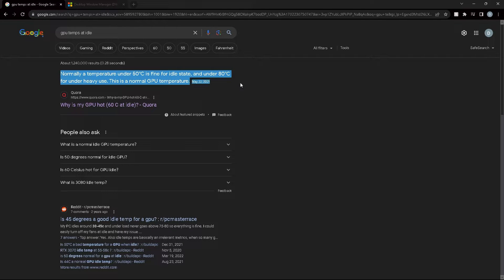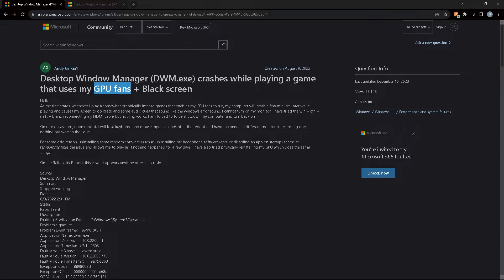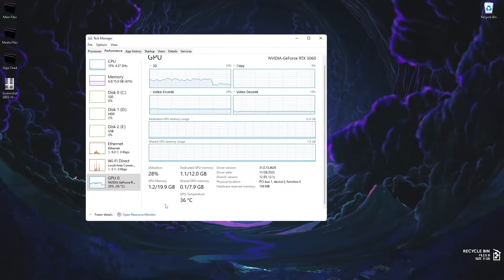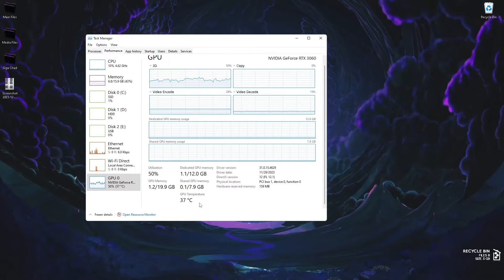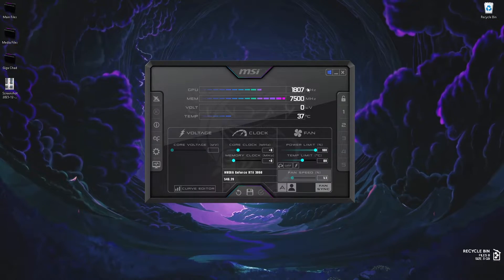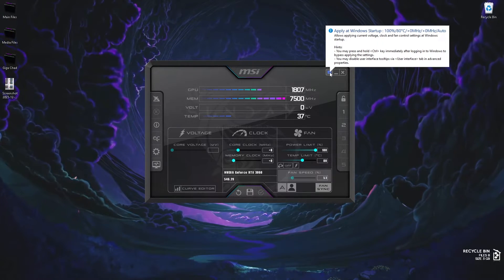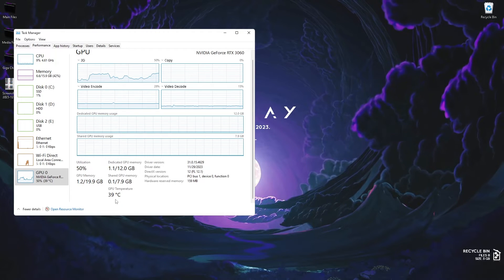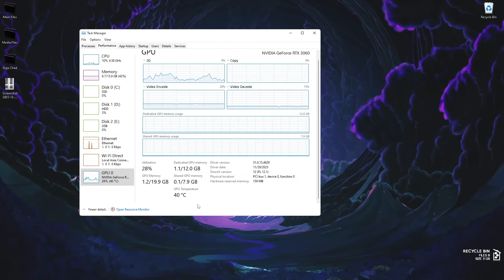How to Fix Monitor Losing Signal to Graphics Card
~Open Me~

every week.

Try The Best Voice Changer Around

~Music~